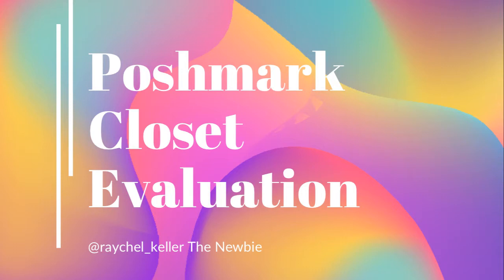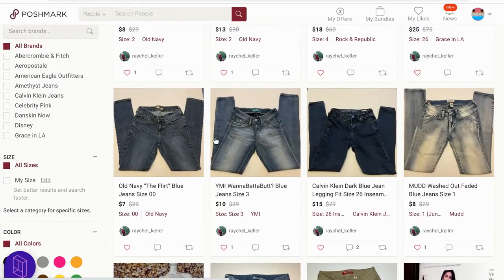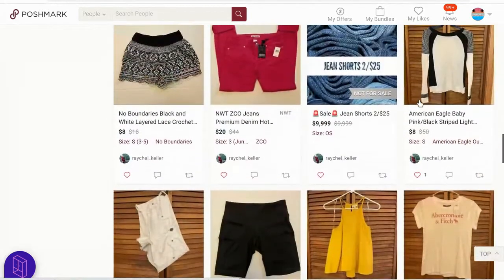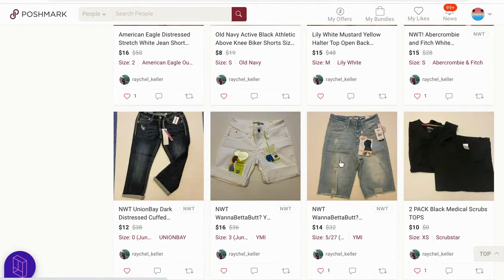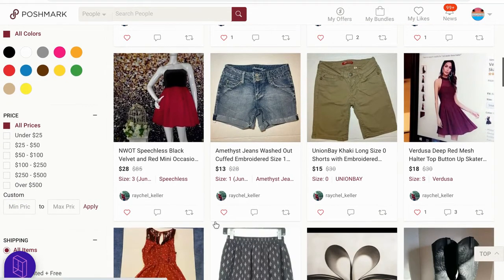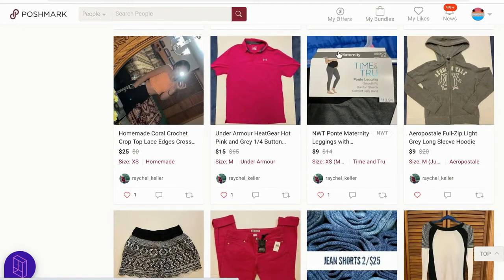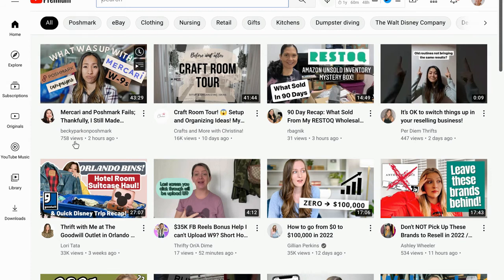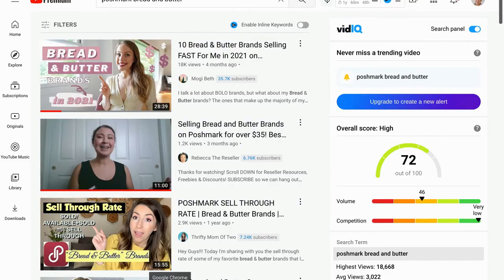Poshmark Closet Evaluation: @raychel_keller The Newbie; Closet Review Tips & Tricks Part 2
Poshmark can be a complicated platform and new sellers can use all the help they can get.  Join me for part 1 of this mini series, as I evaluate Raychel's closet and provide her with tips & tricks on things she can do in her closet to increase sales.

My name is Heather and I’m a Poshmark reseller and new to YouTube. I’m so glad you are found me.

Come hang out with me as I share some tips and tricks with Raychel to help this newbie improve her Poshmark closet and increase her sales.